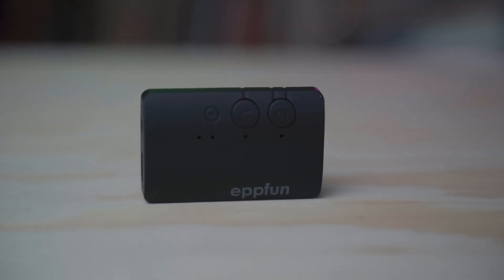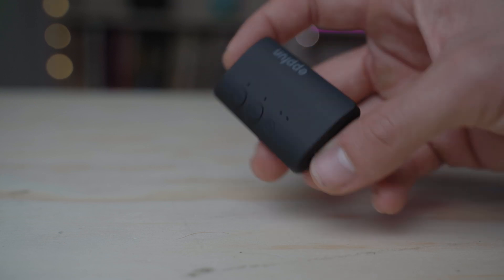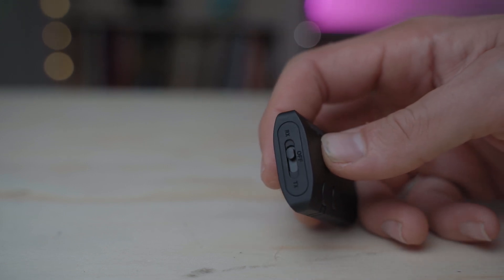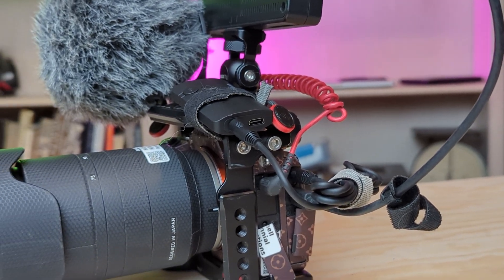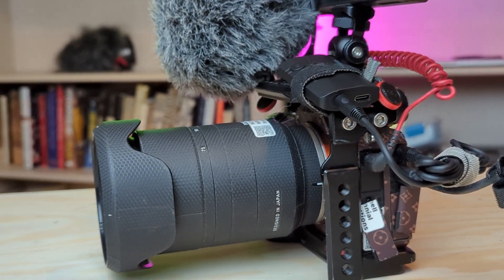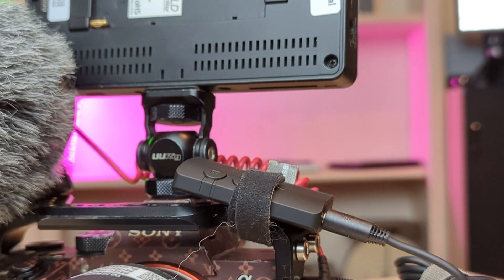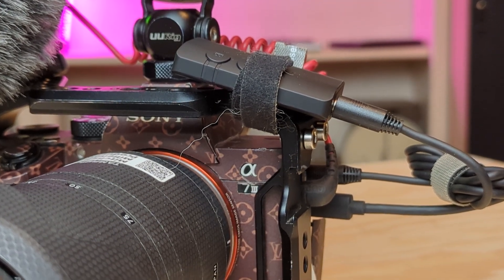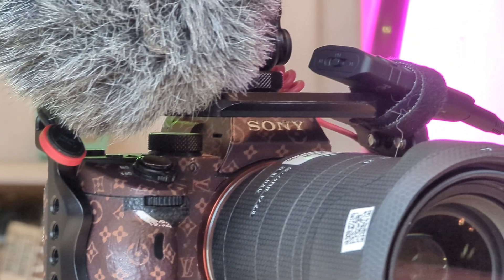The CHEAPEST Way To Get Apt-X Or A Ripoff? EppFun AK3040C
I get tons of comments asking about apt-x vs aac or other apt-x questions. One area that is often forgotten is how we can use these audio codecs on other for a lot more. I wanted to introduce you to a new way to get apt-x on more devices. So how would we be able to use apt-x on more devices. More than that how can we use apt-x on more devices? The eppfun ak3040c is a small dongle that allows for people to connect their device over 3.5mm audio jack. This transmits your audio through a variety of APT-x codecs. The eppfun ak3040c also allow for apt-x HD and apt-x lossless with compatible devices..